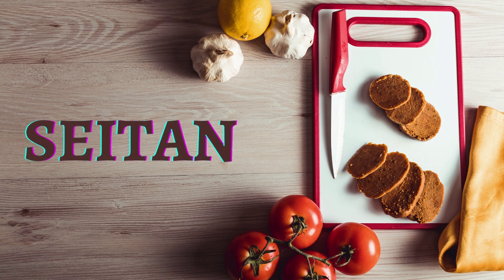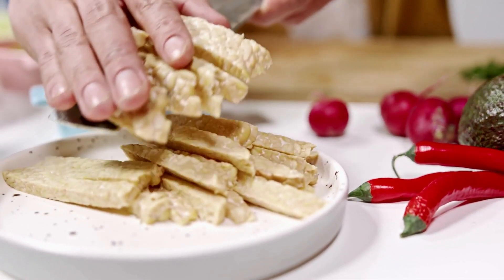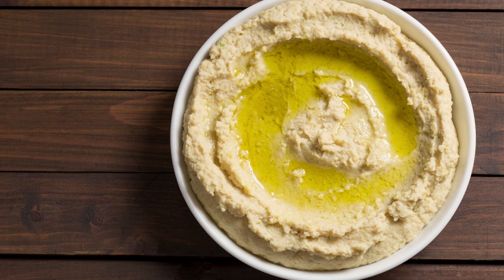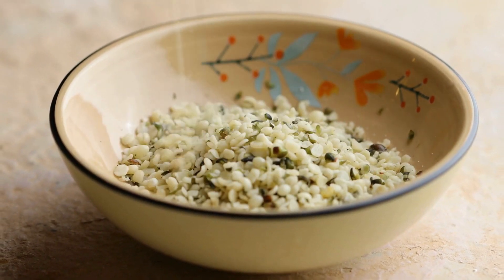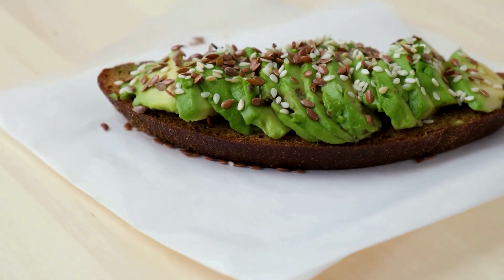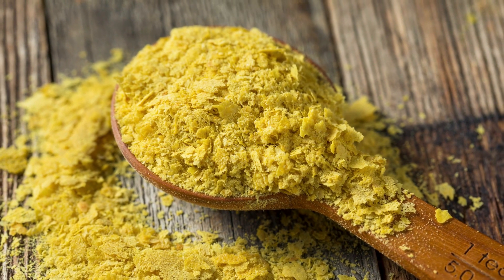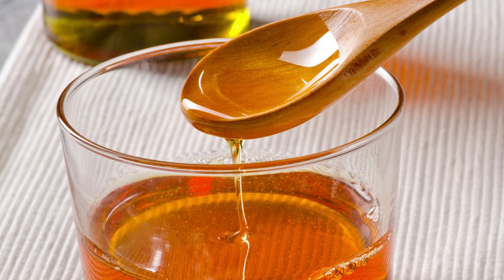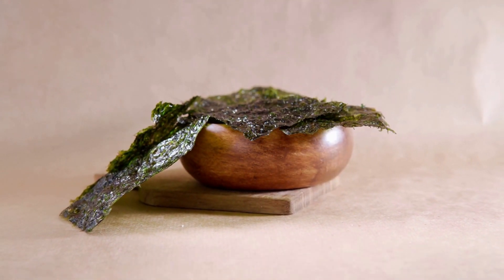VEGAN : 10 FOODS I DISCOVERED.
In this video, we explore the world of vegan food and showcase some of our favorite plant-based dishes.
From delicious and colorful salads to hearty and satisfying meals, we prove that vegan food can be both healthy and tasty.
We also share some tips and tricks for transitioning to a vegan diet, including easy ingredient swaps and recipe ideas.
 Whether you're a long-time vegan or just curious about this lifestyle, this video will inspire you to try new plant-based dishes and see food in a whole new way.
 So grab a fork and join us on this delicious journey!